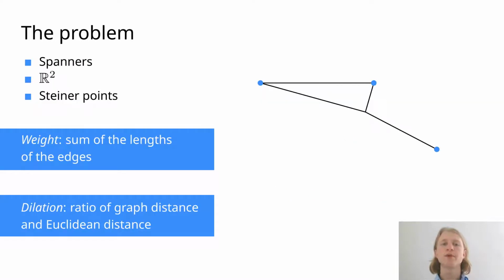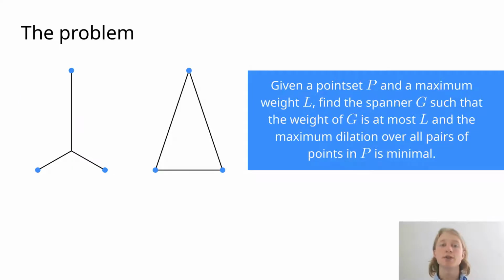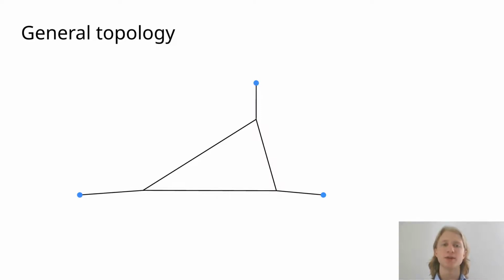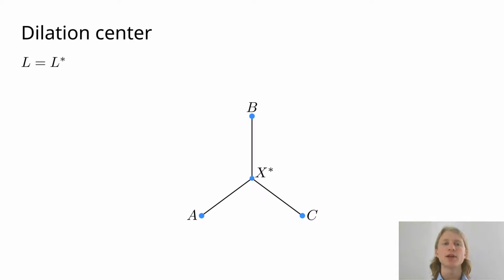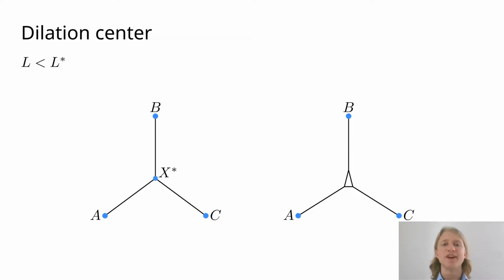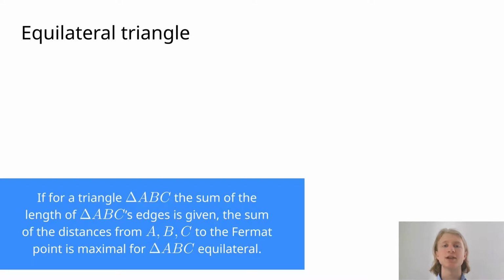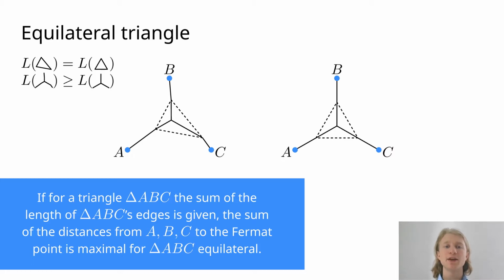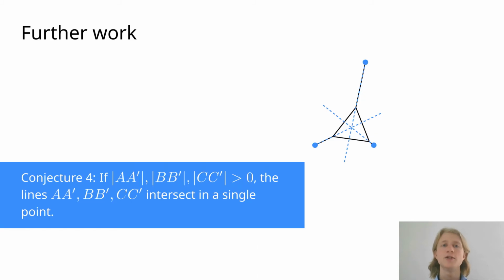CCCG 2020: Restricted-Weight Minimum-Dilation Spanners on Three Points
Digital presentation for the 32nd Canadian Conference on Computational Geometry for the paper "Restricted-Weight Minimum-Dilation Spanners on Three Points" by Kevin Buchin, Herman Haverkort and Hidde Koerts.

Given 3 points in the plane and a budget L: What is the best way to connect the points by a network of total length at most L (possibly using Steiner points), such that the maximum dilation (i.e., the ratio of network distance and Euclidean distance) between points is minimized?

Full paper abstract: Given a planar point set P and a positive parameter, we are interested in finding a Euclidean graph G, possibly using Steiner vertices, that has total weight at most L and minimizes the maximum dilation between any pair of points p,q in P. The dilation between two points is the ratio between their graph distance and their Euclidean distance.
While this problem can be approached using convex optimization, the geometry of solutions is not yet well understood. We investigate this problem for the case P = { A, B, C} of three points. In this case the solution consists of a triangle A'B'C' and edges AA', BB' and CC'.
We show that if A, B and C are the vertices of an equilateral triangle ABC, then A'B'C' is equilateral and centered in ABC with its vertices on the bisectors of angle(ABC), angle(ACB), angle(BAC). We further analyze the solution for the case that ABC is isosceles and L is small.